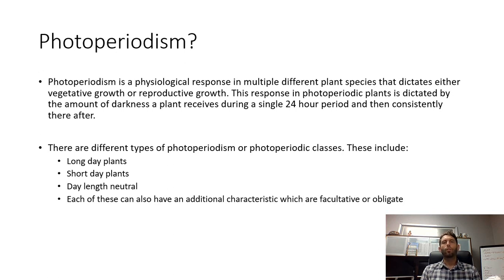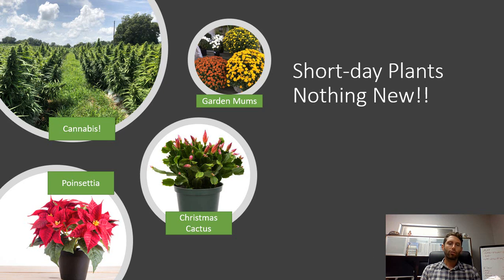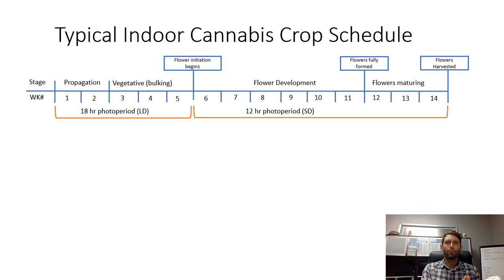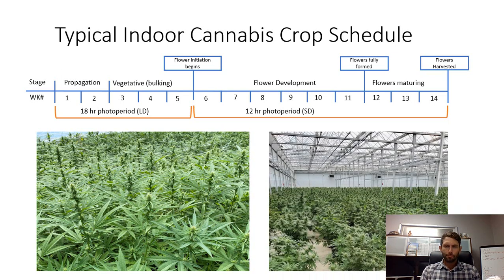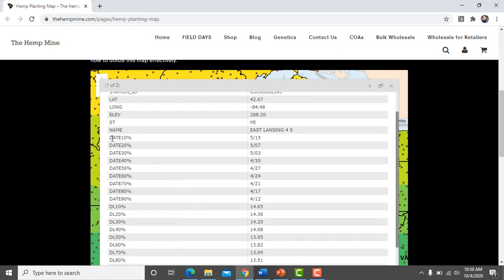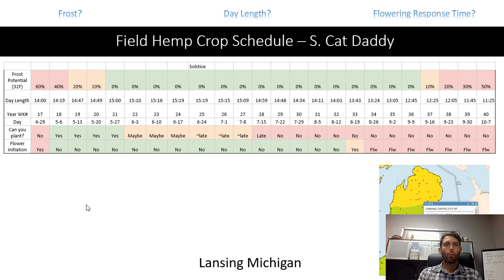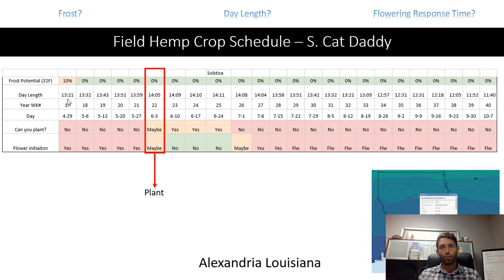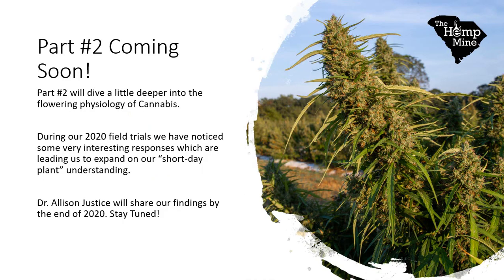Technical Support Series: Photoperiodism by Travis Higginbotham - The Hemp Mine, LLC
This is the first of many Technical Support Videos that The Hemp Mine will release to the public. This first video gives a brief ~4 minute introduction and then goes into depth on the concept of Photoperiodism with an extreme focus on Cannabis production (MMJ & Hemp) for indoor production and field production. This video is led by Travis Higginbotham (Owner - Sales & Business Development, The Hemp Mine, LLC).

We can also be contacted through LinkedIn, Instagram, Facebook and our